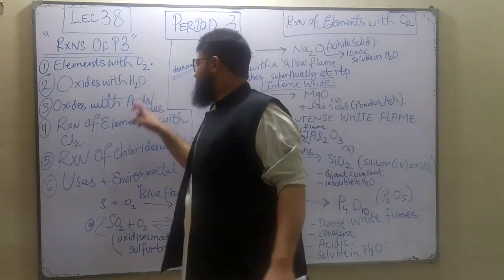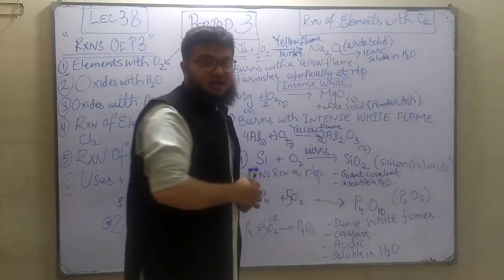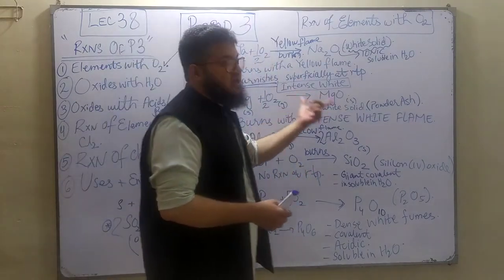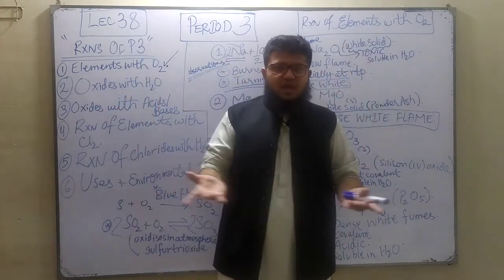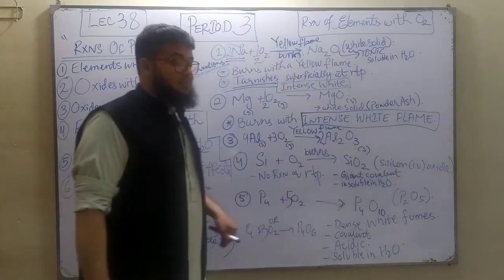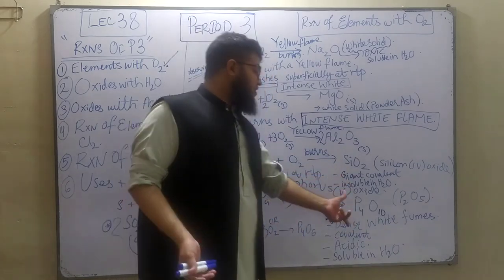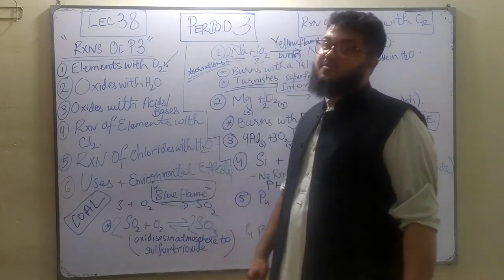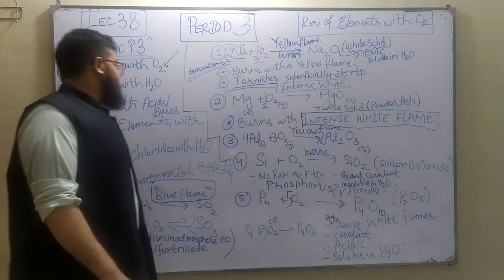Reactions of Period 3 Elements Lec 38 AS Chemistry Crash Course